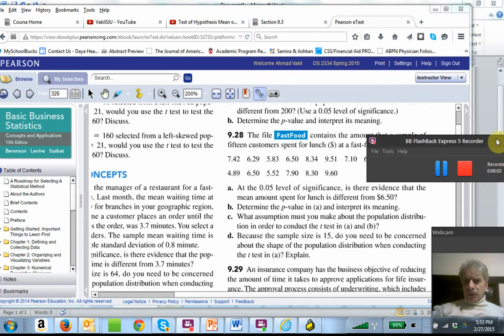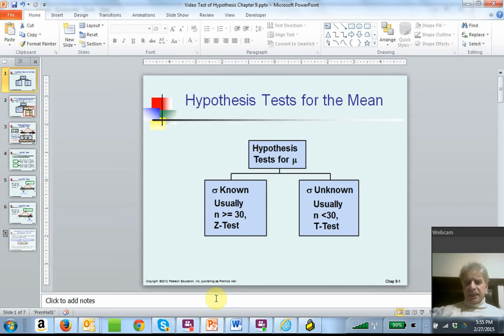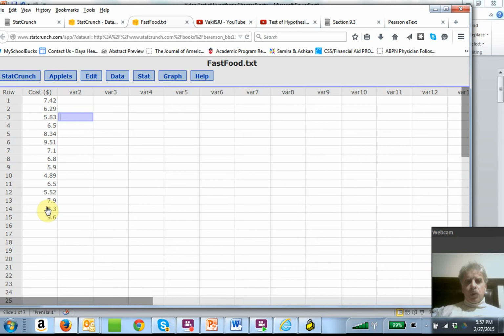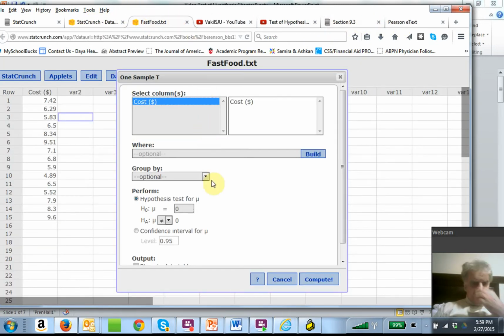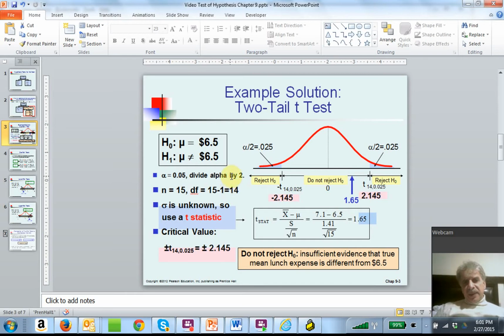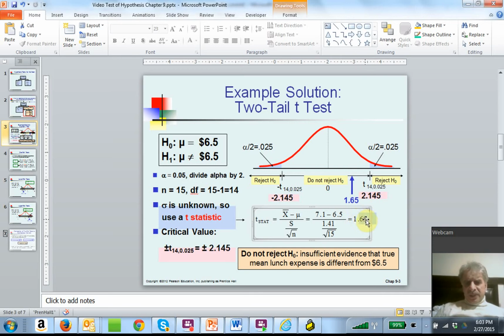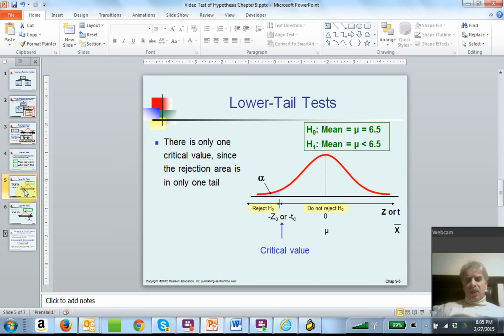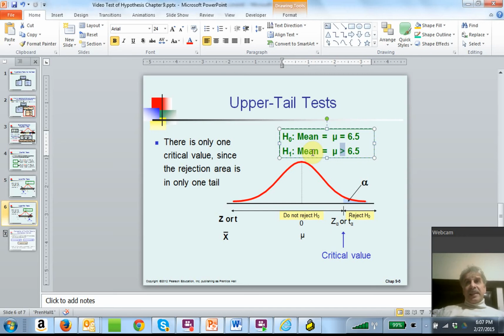Test of Hypothesis Mean of Population StatCrunch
Mean of One Population Two-Tailed Test Using StatCrunch